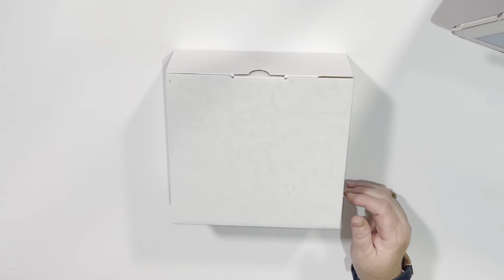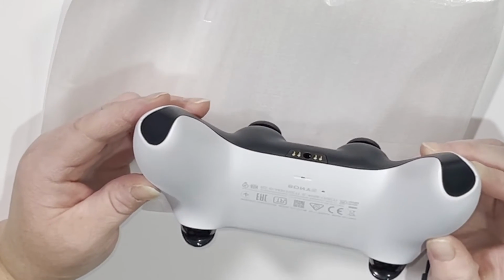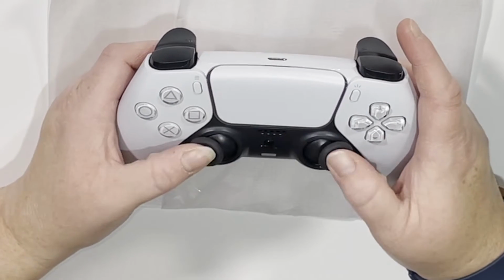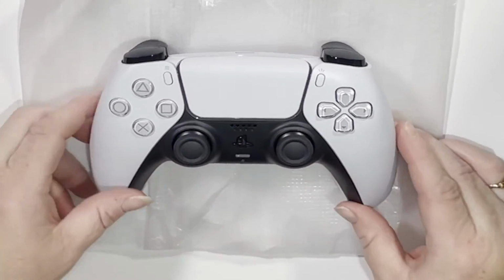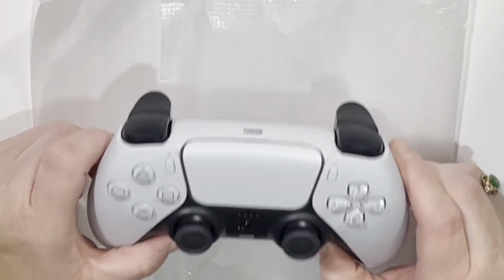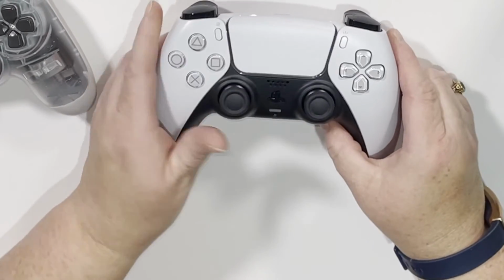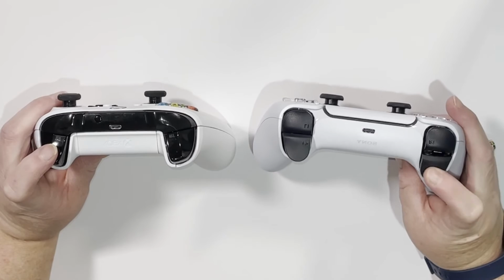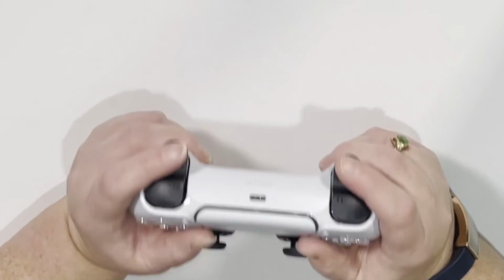Sony PS5 Controller Unboxing!!! Find out if it's really "Hype Worthy."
Want a skeptic's first impression on the NEW Sony  PS5 Controller?  Is the Sony PS5 Controller really all it's been cracked up to be? Well, I GOT MY HANDS ON ONE! Just watch my video.
**Also, I mispoke about 8 minutes in, PS5 Controller is Dual Sense where as PS4 Controller is Dual Shock 4. :D
Marques Brownlee's video I referenced (The guy I didn't agree with that this is the Boss Controller over all controllers that has set a new precedence. I couldn't remember his name when I recorded.  Sorry Marques.)